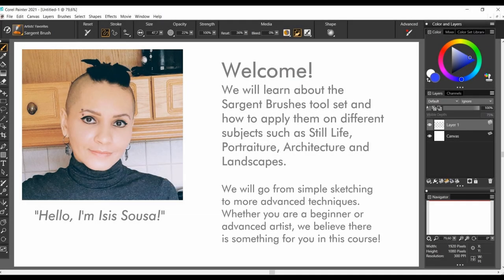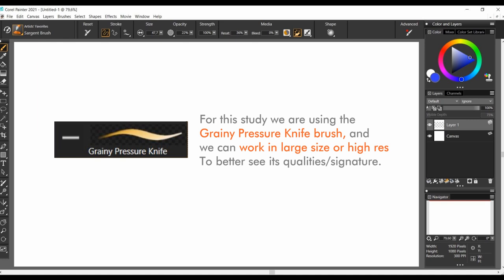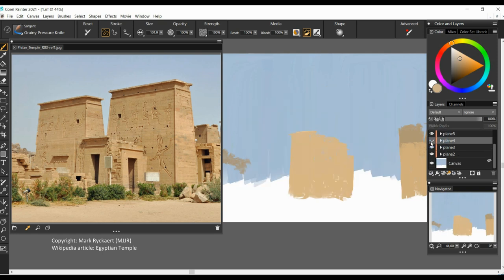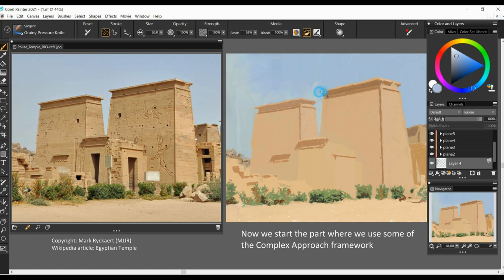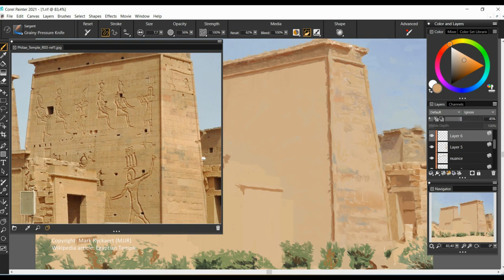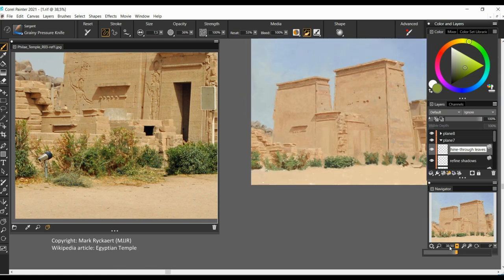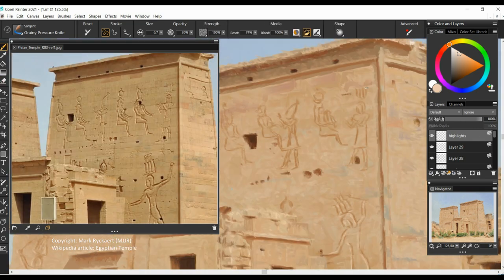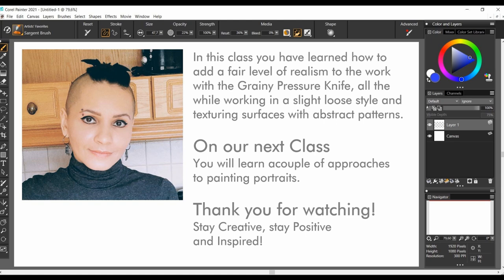Sargent brushes class 6 featuring Isis Sousa. Great structures: Architecture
Get an in-depth look at Sargent brushes in this 7-part tutorial series and find out why so many pro artists love using them
Class 1 - Overview of the Sargent brushes, their properties and what they can do.
Class 2 - Learn different ways of simple sketching using the Sargent brushes so that you clearly understand the tools.
Class 3 - Learn how to sketch realism in the minimalist way, by breaking down complexity into manageable parts.
Class 4 - Learn how to increase the level of detail in your sketches, transforming them into more alluring works, while keeping solid fundamentals.
Class 5 - Understand the unique language of the landscape, pay attention to natural lighting and color palettes and get in tune with your own perceptions of the environment.
Class 6 - Lets open our sensitivity to the beauty of man-made walls, columns and towers and dive in to the aesthetics of architecture.
Class 7 - Learn about the different intents of portraiture and directions you can take in painting complex subjects.

Try out these techniques.